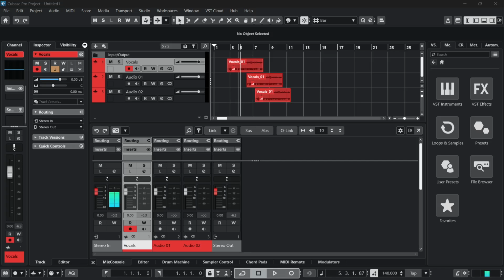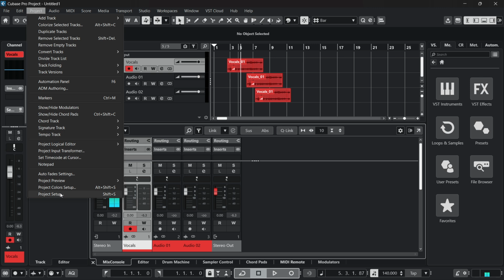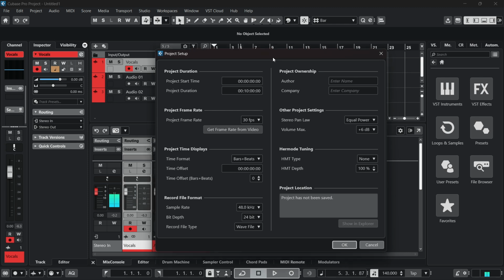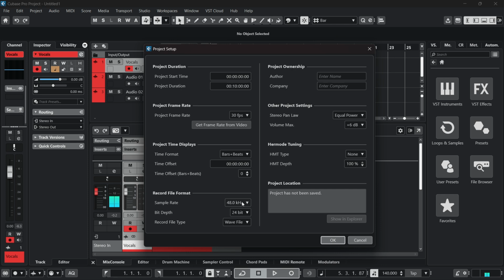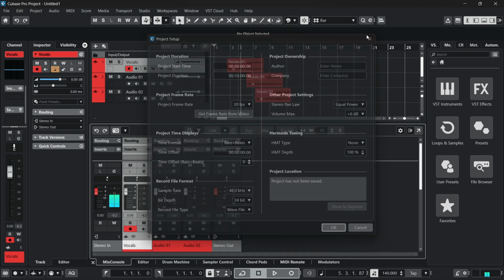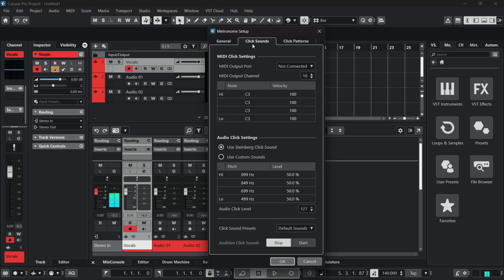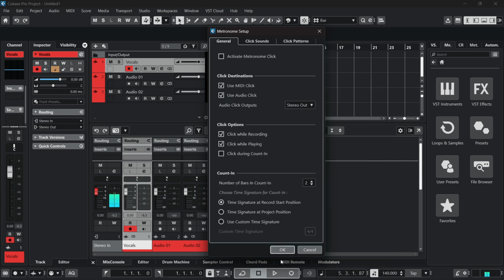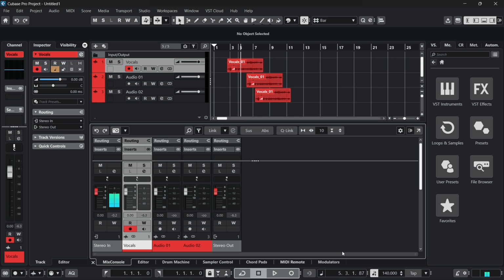How To FIX The Metronome Not Syncing In Cubase (QUICK & EASY) 2026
In this video, I'll show you how to fix the metronome not syncing in cubase. This is a full guide on how to troubleshoot and resolve metronome syncing issues in cubase in 2026. In case you've been trying to get the metronome to sync properly in cubase, this is the video you need to see!